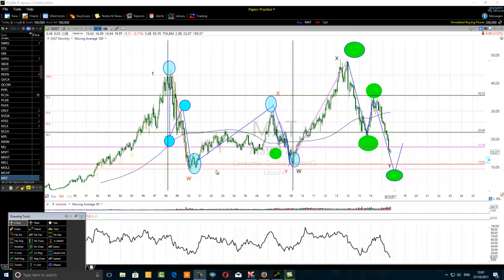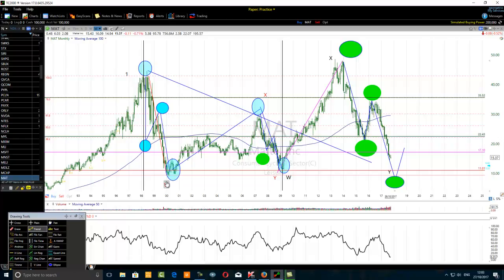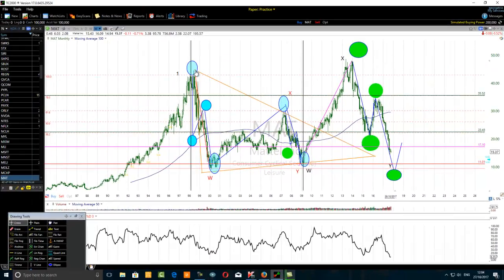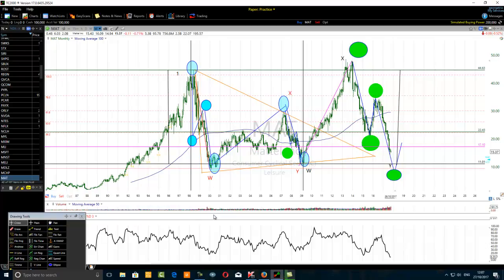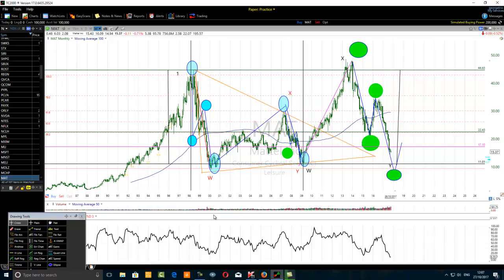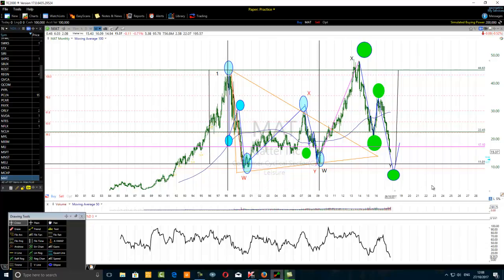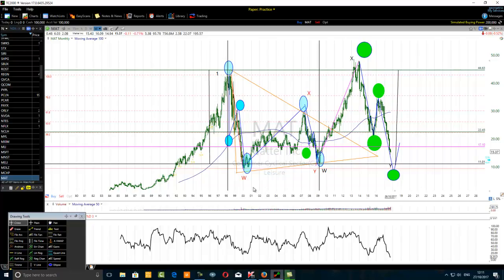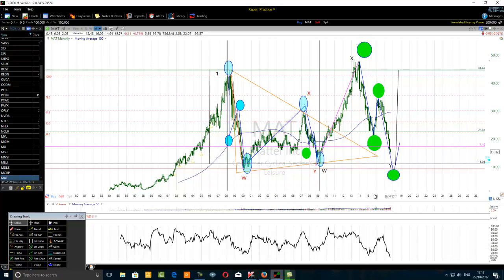Three Things One Must Know About WXY Elliott Wave Pattern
Talking about three essential things technical traders must know
about WXY Elliott corrective pattern to improve Elliott wave analysis
fast.

Talking Points:
1/ WXY Elliott corrective wave is often confined in a gigantic
triangle or rectangle.
2/ WXY complex wave is a prolonged corrective phase over a long time; sometimes lasting up to eight years or more on the monthly chart.
3/ One can spot the end of WXY wave pattern by looking for bullish
or bearish chart patterns such as double bottom or top and head and shoulders or inverted head and shoulders patterns.

Learn more.